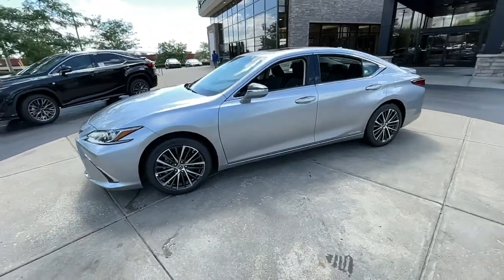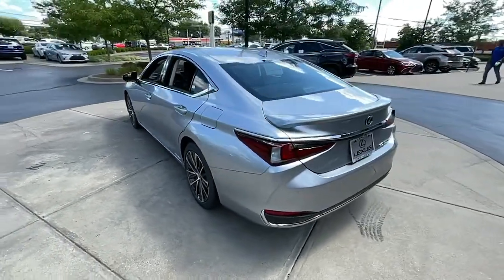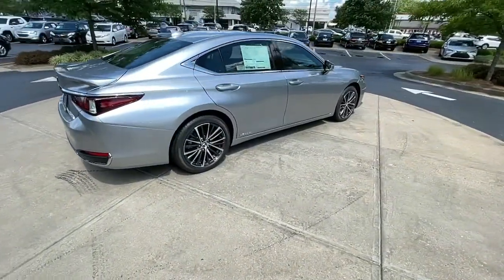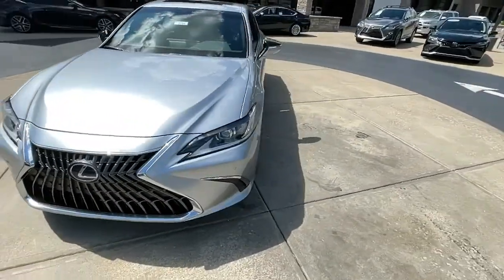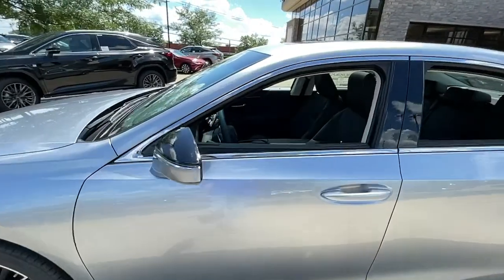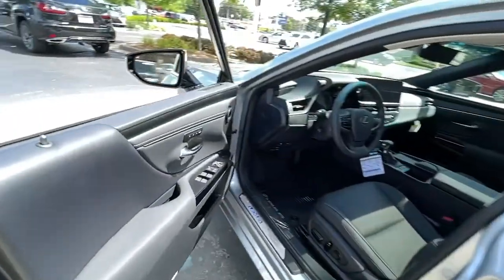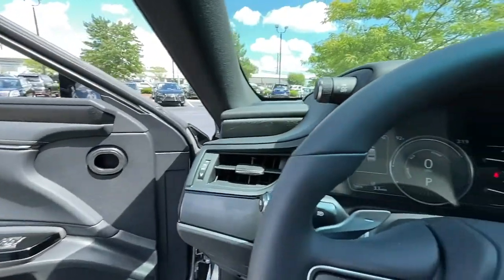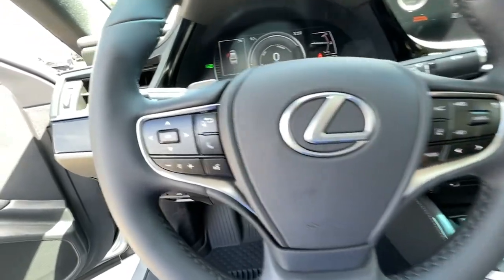2022 Lexus ES Lexington, Wyandotte, Colby, Becknerville, Clintonville, KY X31084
Iridium[XCIRIDIUM] New 2022 Lexus ES available in Lexington, KY at Lexus of Lexington. Servicing the Lexington, Wyandotte, Colby, Becknerville, Clintonville, KY area.

1264 E New Circle Road

Heated Seats Navigation Sunroof Satellite Radio Premium Sound System Hybrid. Iridium[XCIRIDIUM] exterior and Black NuLuxe with Open-Pore Black trim interior ES 300h trim. FUEL EFFICIENT 44 MPG Hwy/43 MPG City! CLICK NOW! KEY FEATURES INCLUDE: Sunroof Back-Up Camera Hybrid Premium Sound System Satellite Radio OPTION PACKAGES: PREMIUM PACKAGE power-folding outside mirrors w/memory Wireless Charger Windshield Deicer Heated Leather 3-Spoke Steering Wheel Rain Sensing Wipers Power Tilt/Telescoping Steering Wheel w/Memory Heated & Ventilated Seats drivers seat memory Parking Support Alert/Brake NAVIGATION 12.3 color multimedia touch-screen display DVD 10 speakers Lexus Enform Dynamic Navigation (included for the first three years of ownership) Dynamic Voice Command (included for up to the first 10 years of ownership) and Lexus Enform Destination Assist (included for up to the first three years of ownership) Electrochromatic Rearview Mirror WHEELS: 18 X 8J SPLIT-10-SPOKE ALLOY 2-tone dark machined finish Tires: 235/45R18 AS WOOD TRIM ACCESSORY PACKAGE 2 Carpet Trunk Mat (PPO) Rear Bumper Applique (PPO) Key Gloves (PPO) Alloy Wheel Locks (PPO) Cargo Net (PPO). WHY BUY FROM US: We here at Lexus of Lexington have made it our mission to provide a first class car-shopping experience to our valued customers throughout Lexington Frankfort KY Georgetown KY and Richmond KY. With our vast selection of new and used cars youll have the chance to browse our current inventory in a comfortable stress-free shopping environment. Visit us to take a test drive learn more about financing or service your car and we can assure that youll always be well taken care of! Horsepower calculations based on trim engine configuration. Fuel economy calculations based on original manufacturer data for trim engine configuration. Please confirm the accuracy of the included equipment by calling us prior to purchase.